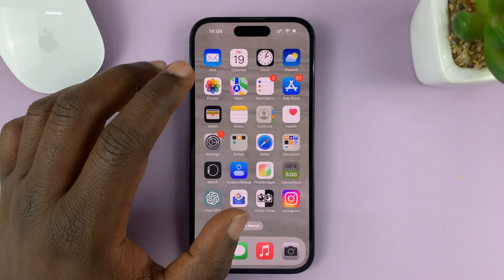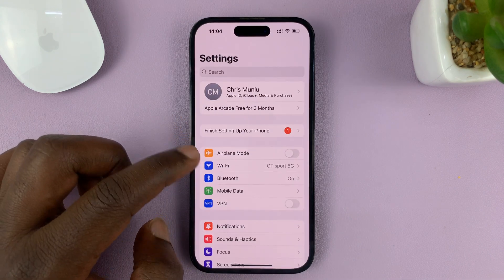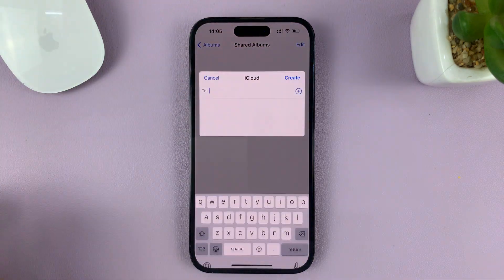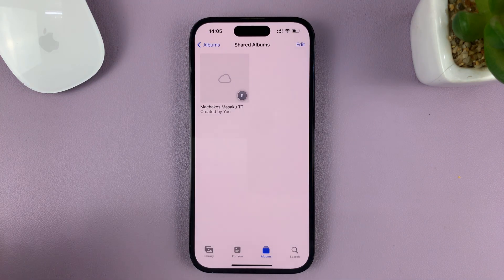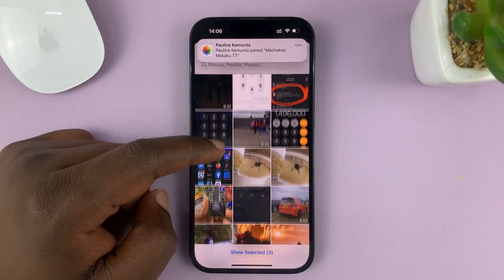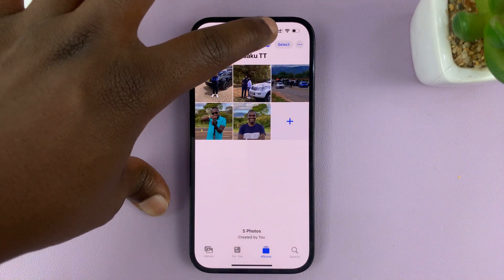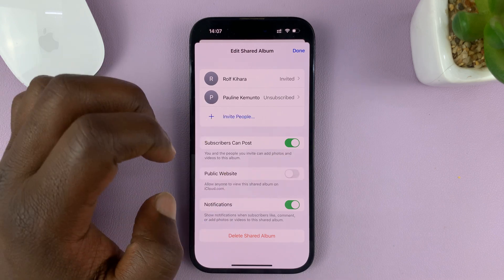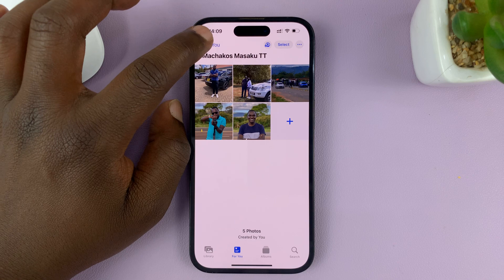How To Share Photo Album On iPhone - Enable Shared Albums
In this video, we will show you how to easily share a photo album on your iPhone using the fantastic feature called Shared Albums. This will show you how to enable shared albums on your iPhone.

Sharing photo albums with your friends, family, or colleagues has never been easier. Whether you want to collaborate on a project, share memories from a recent trip, or simply showcase your favorite photos, Shared Albums provide a seamless way to do it all.

In this tutorial, we will guide you through the steps to enable Shared Albums on your iPhone. We'll start by explaining how to create a new Shared Album and add photos to it. Then, we'll show you how to invite people to contribute to the album or view it.

You'll learn some useful tips and tricks along the way, including how to control album privacy settings, manage contributors, and even comment on specific photos within the shared album.

Sharing moments and experiences through photos has become an integral part of our digital lives, and with Shared Albums, you can take your photo sharing game to the next level. It's a fantastic way to connect with your loved ones and create collaborative collections that everyone can enjoy.

Enable Shared Albums On iPhone:
Share Photo Album On iPhone:

Step 1: To begin sharing your photo album, the first step is to create a shared album on your iPhone. To do this, ensure the "iCloud Photos" & "Shared Albums" options are enabled. Go to Settings - Photos, locate these options and toggle them on.

Next, open the Photos app and navigate to the "Albums" tab. Tap on the "+" symbol to create a new album. Give your album a meaningful name that reflects its content. Now, tap on "Next".

Step 2: After tapping on "Next" you have the option to add people to the shared album. You can invite multiple people simultaneously, making it a truly collaborative experience. Tap on "Create" and the shared album will be created.

Step 3: Now, it's time to start adding photos and collaborating with others. To add photos to the shared album, choose the shared album you created, and tap on the "+" icon.

Then, select the desired images from your Camera Roll or other albums. Tap on "Add" once you're done, type in a message if you want, tap on "Post" and the photos will be instantly uploaded and shared with the contributors.

Step 4: Next, it's important to define the privacy and permissions settings for your shared album. Tap on the "People" symbol at the top of the page, next to "Select" to edit your shared album.

You can choose between two options: "Public Website" or "Subscribers Only." The "Public Website" option allows anyone with the album's link to view and contribute to it, even if they don't have an iCloud account.

On the other hand, the "Subscribers Only" option restricts access to only those who have an iCloud account and have been invited to the album. Select the option that aligns with your preferences.

You can also choose to add more people by selecting the "Invite People" option.

Step 5:  Once you've set the privacy and permissions, you can choose whether you want to receive notifications whenever someone adds photos, likes, or comments on the shared album. This feature keeps you updated on the latest contributions and interactions within the album. Toggle the notification settings according to your preference and tap "Done."

Congratulations! You have successfully enabled shared albums on your iPhone.

Contributors can also add their own photos to the shared album by tapping on the "Add" button within the album. This makes it incredibly convenient for everyone involved to share their unique perspectives and capture unforgettable moments.

Timestamps
0:00 Intro
0:22 Creating a New Shared Album
0:57 Enable iCloud Photos & Shared Albums
1:18 Customize Shared Album
2:15 Add Photos To Shared Album
3:00 Post Shared Album
3:18 Edit Shared Album
4:08 Locate the Shared Album
4:20 Outro

So, if you're ready to learn how to share your photo album on your iPhone using Shared Albums, grab your device and join us in this step-by-step tutorial.

Cell Phone Tripod Adapter